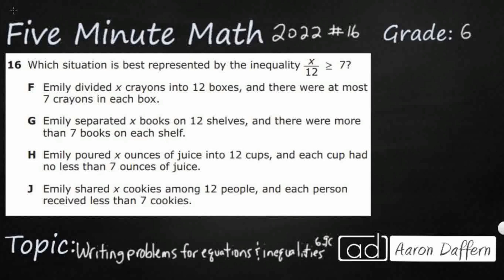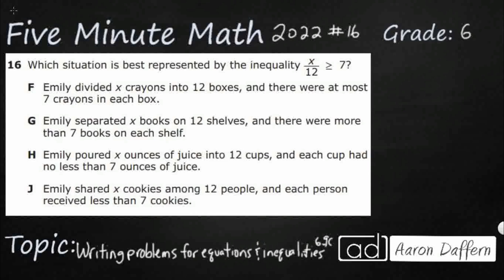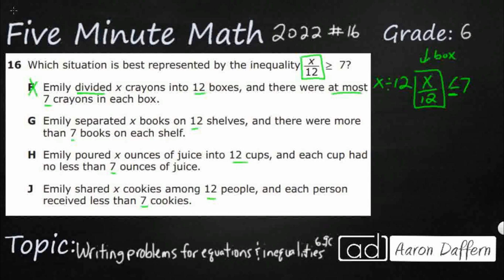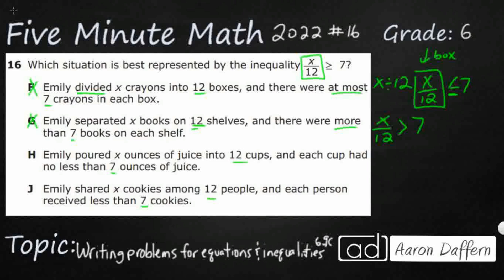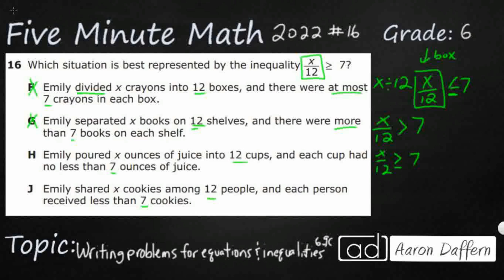6th Grade STAAR Practice Writing Problems From Equations and Inequalities (6.9C - #5)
Practice writing corresponding real-world problems given one-variable, one-step equations or inequalities with a test item from the 2022 released STAAR test (#16 - 6.9C).